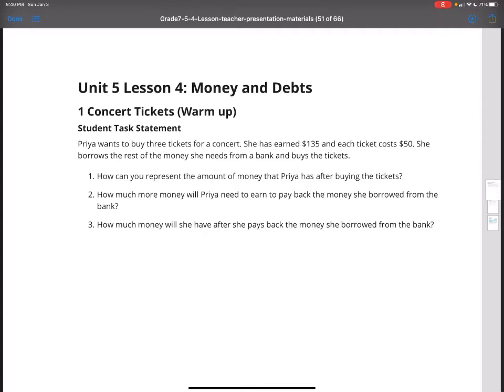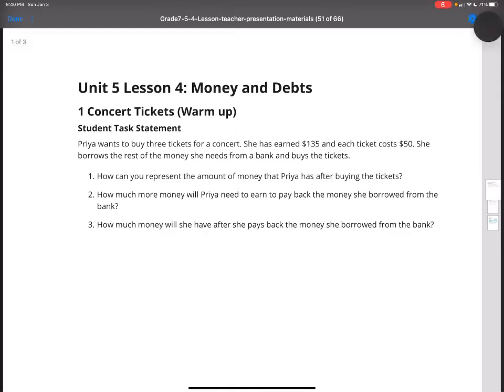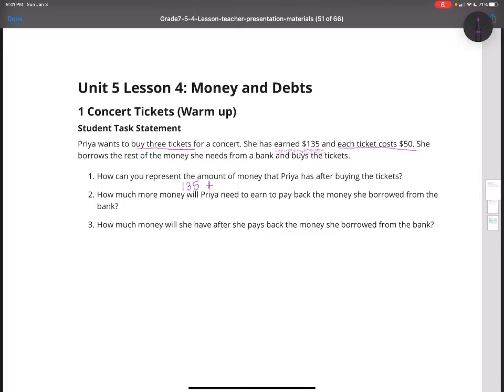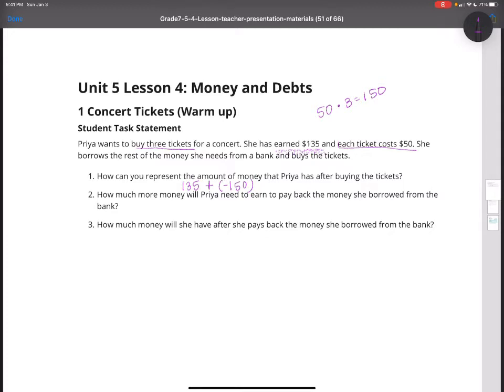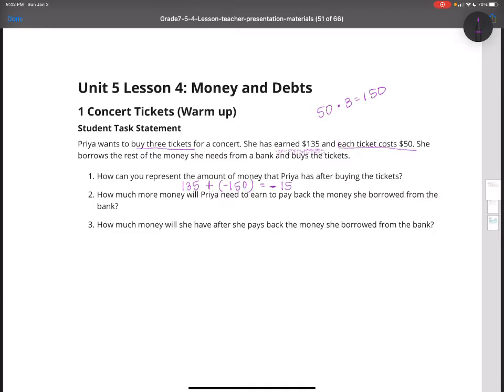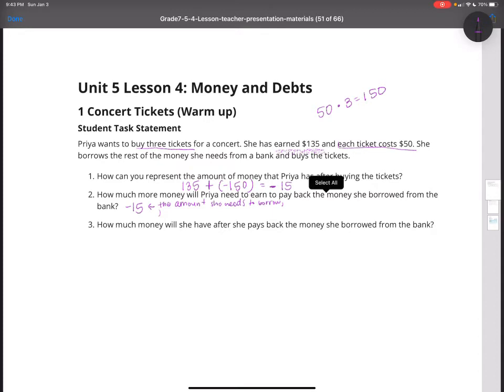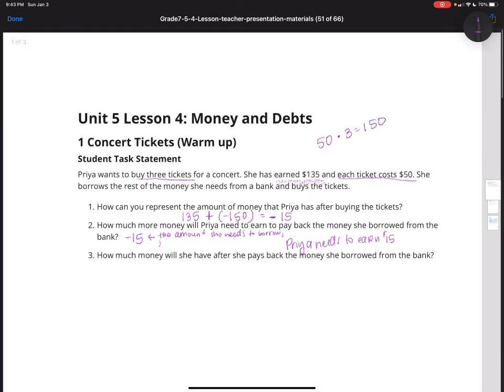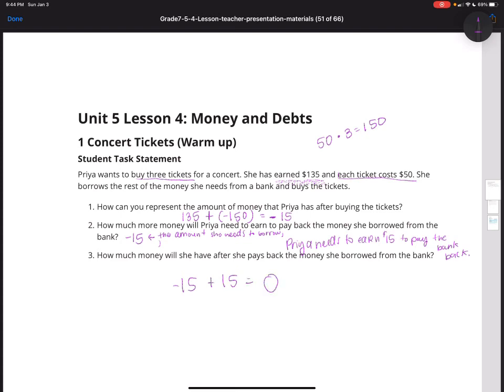January 4, 2021